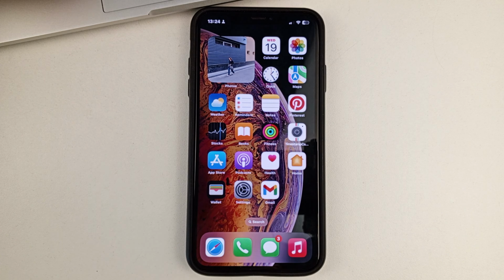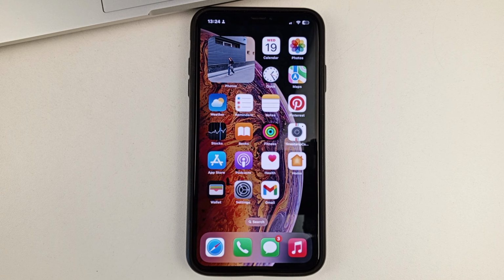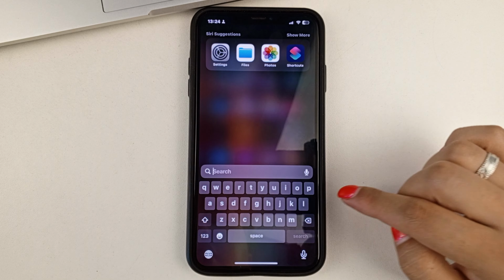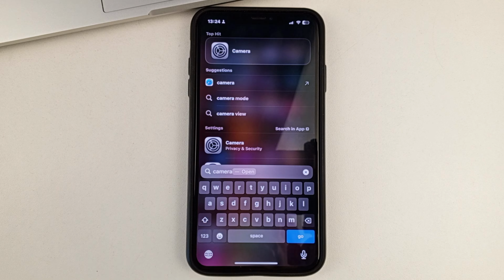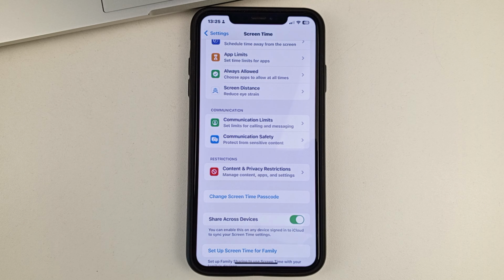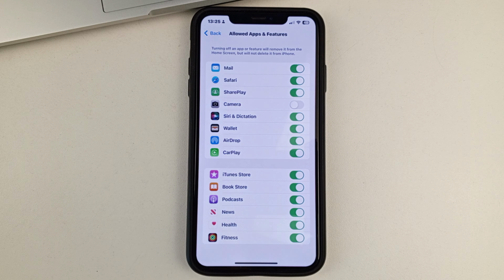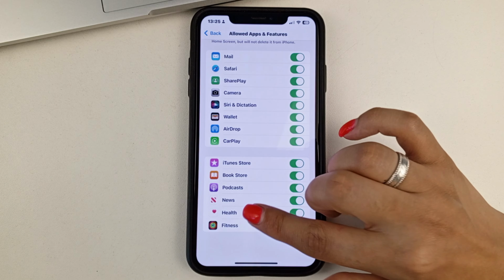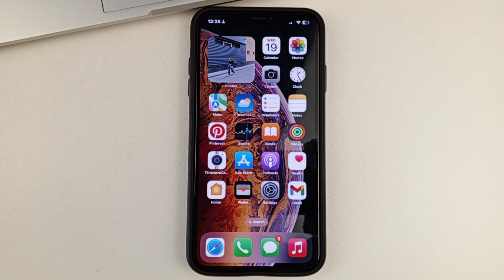How To Get Back Missing Camera App On iPhone - Full Guide